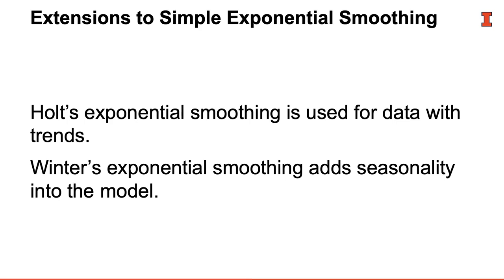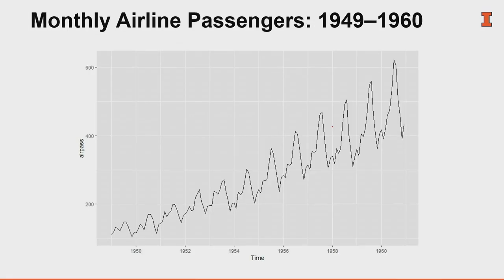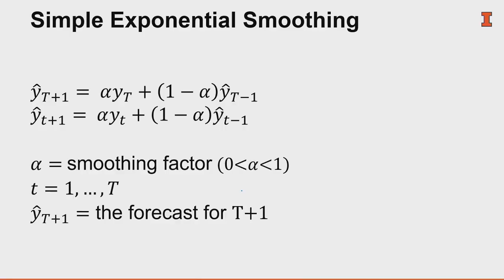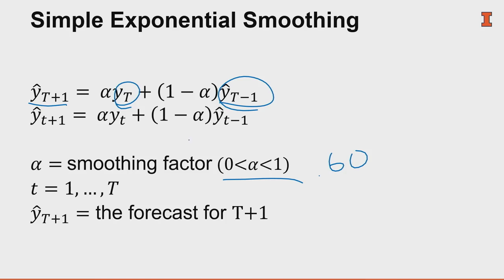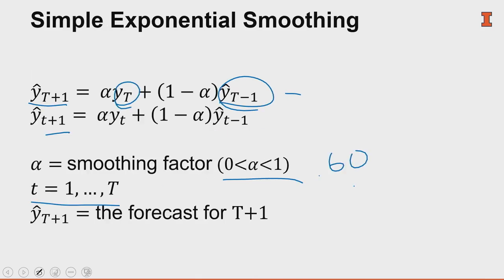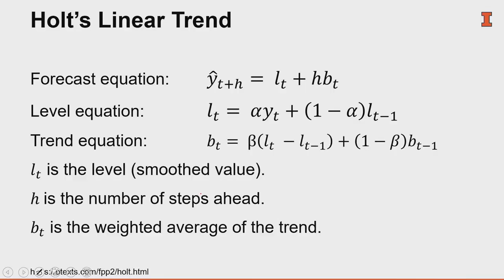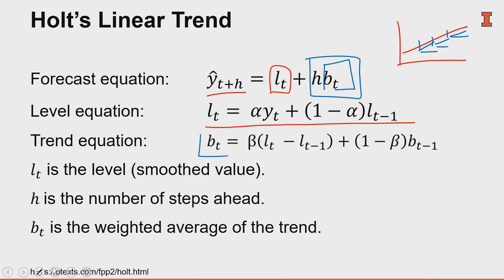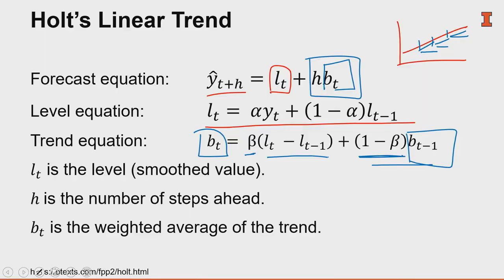Lesson 2-4.1 Holt's Exponential Smoothing - Applying Data Analytics in Finance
This course introduces an overview of financial analytics. You will learn why, when, and how to apply financial analytics in real-world situations. You will explore techniques to analyze time series data and how to evaluate the risk-reward trade off expounded in modern portfolio theory. While most of the focus will be on the prices, returns, and risk of corporate stocks, the analytical techniques can be leverages in other domains. Finally, a short introduction to algorithmic trading concludes the course.

After completing this course, you should be able to understand time series data, create forecasts, and determine the efficacy of the estimates. Also, you will be able to create a portfolio of assets using actual stock price data while optimizing risk and reward. Understanding financial data is an important skill as an analyst, manager, or consultant.

Very nice combination of R programming, financial concepts and statistical concepts.,A very brief and informing course. Learnt a lot in a short period of time
We will introduce analytical methods to analyze time series data to build forecasting models and support decision-making. Students will learn how to analyze financial data that is usually presented as time series data. Topics include forecasting performance  measures, moving average, exponential smoothing methods, and the Holt-Winters method.